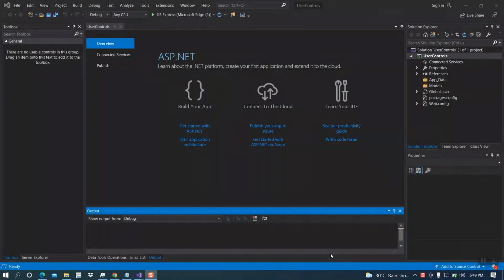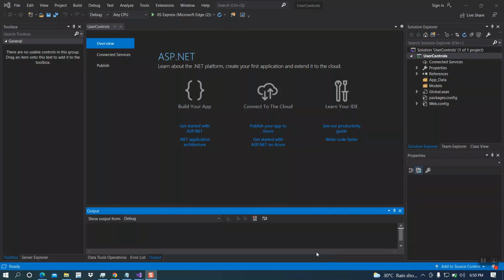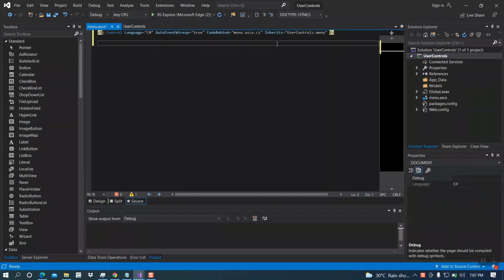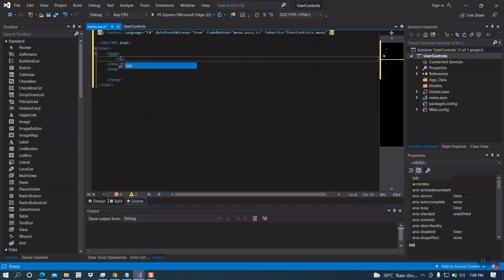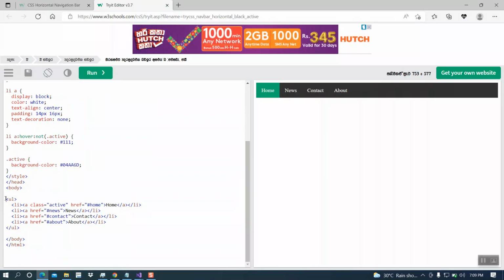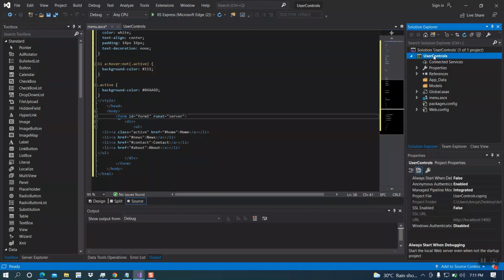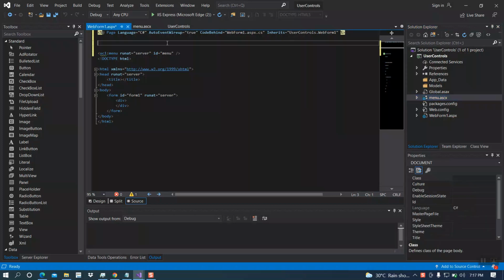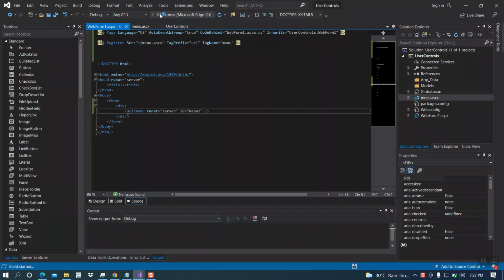User Controls in Asp.net | Asp.net Tutorial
This simple video will teach you about how to create user controls in your Asp.net project.